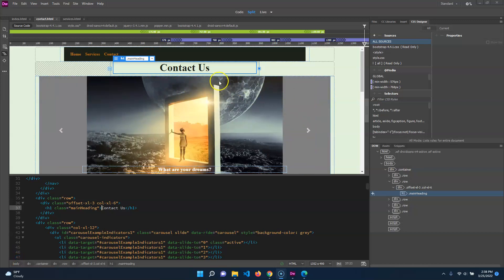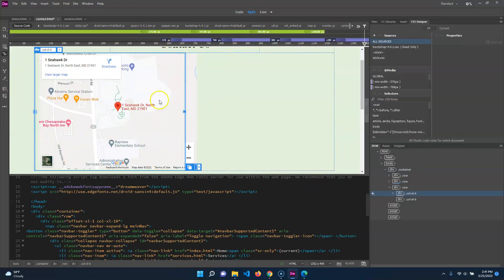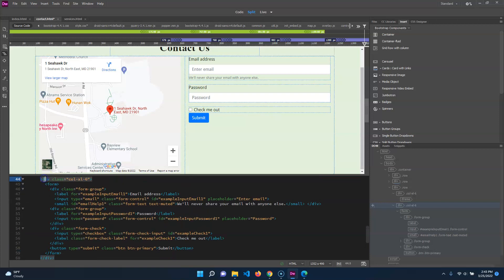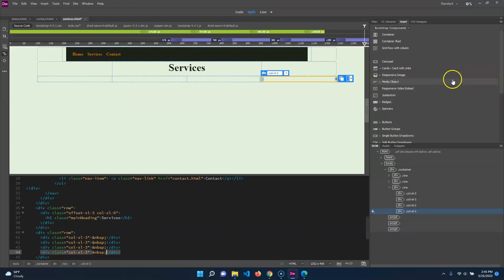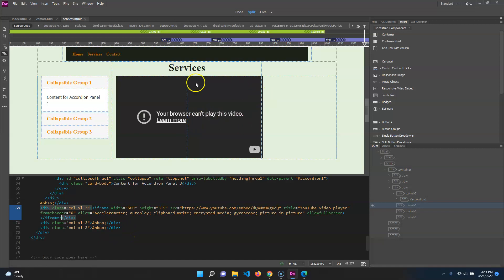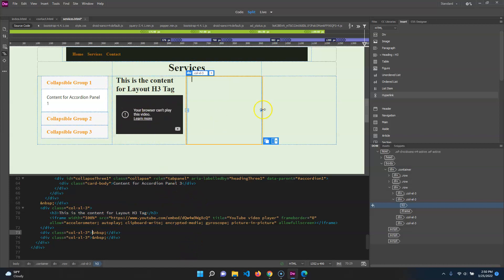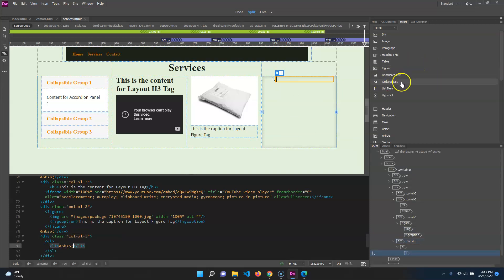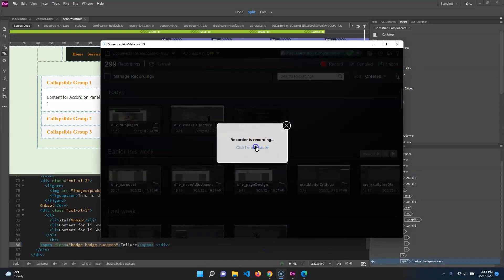DI IV Dreamweaver Subpages Lab Tutorial 02